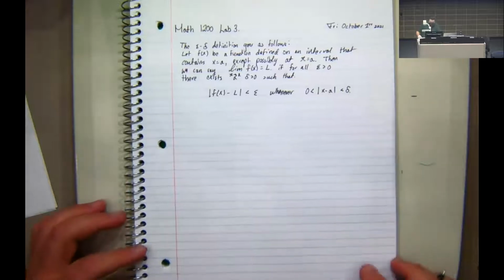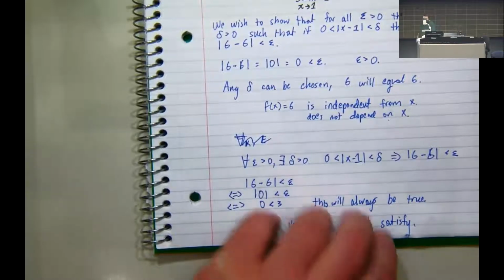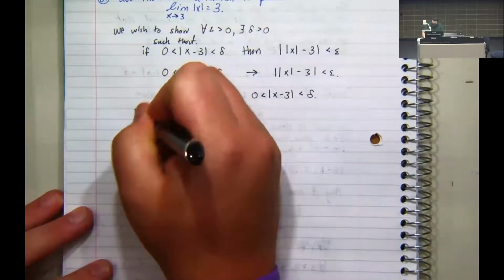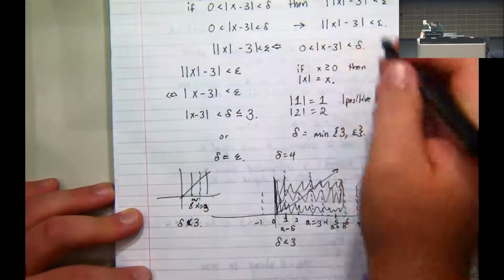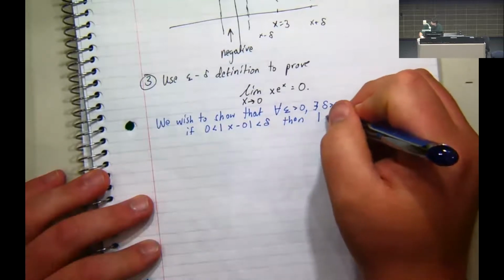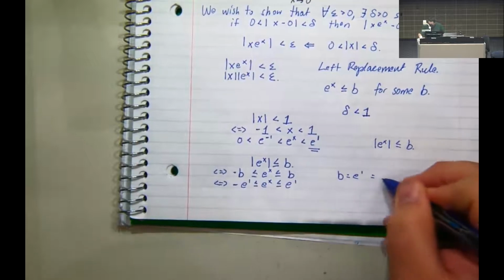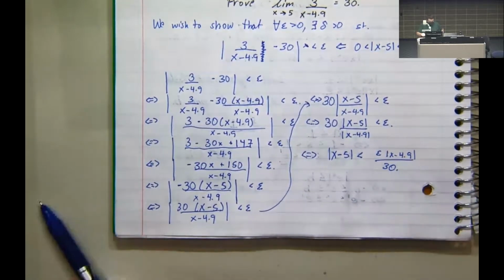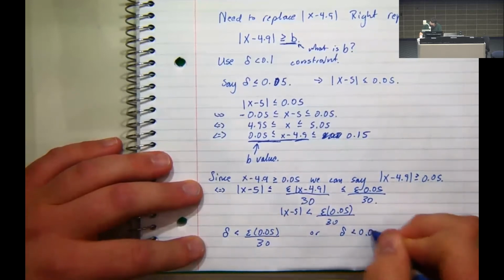Math*1200 Lab 3 ε - 𝛿 Definition of Limits Proofs (Constant, Absolute, Exponential, and Rational)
The third lab of Math*1200 focusing on using the ε - 𝛿 Definition of Limits to prove the limits of Constant, Absolute, Exponential, and Rational functions.